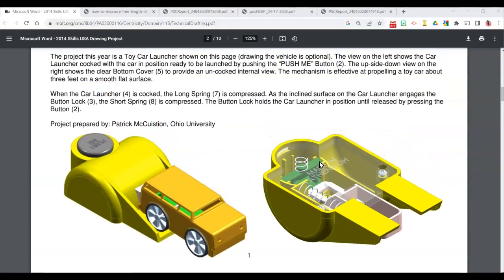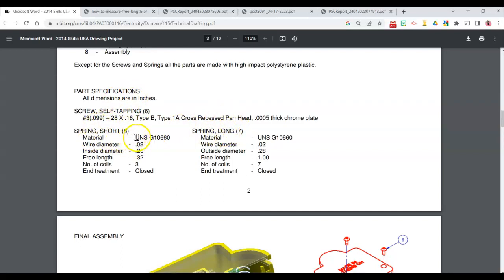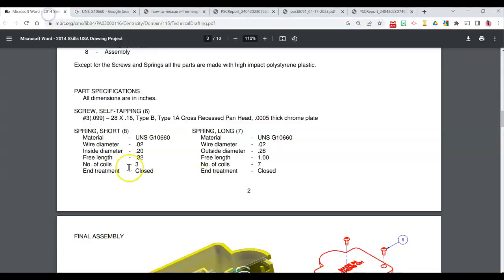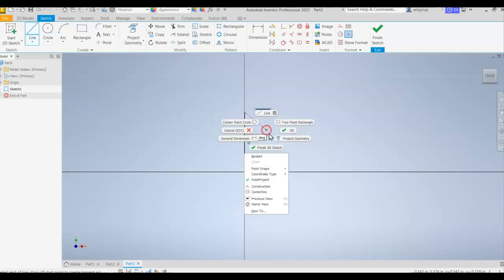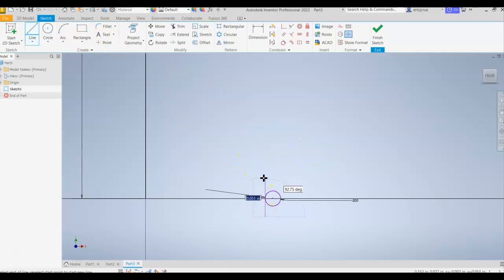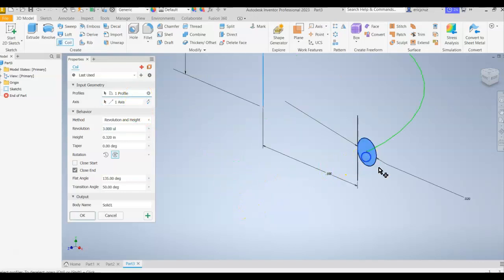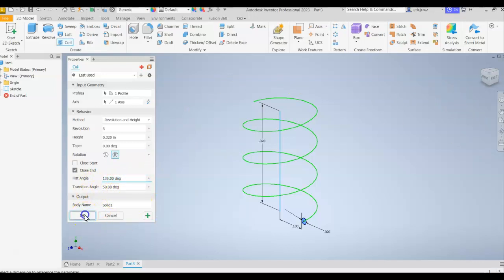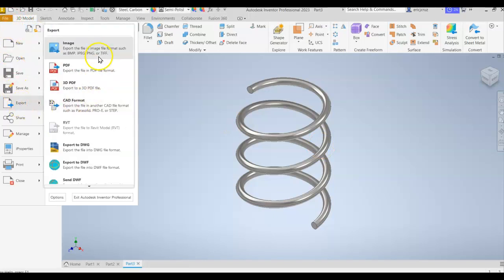How to Make a Spring